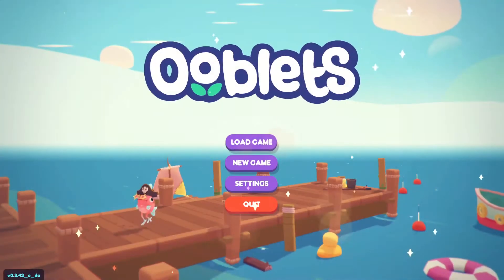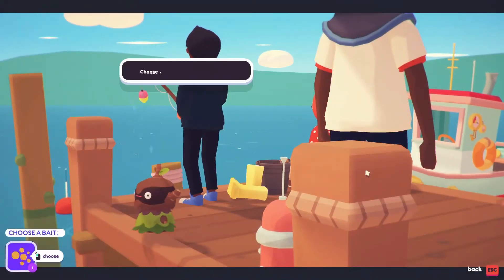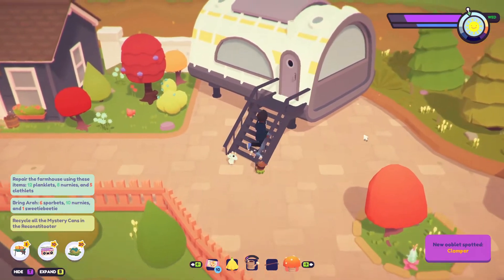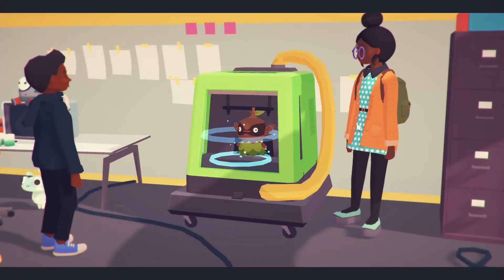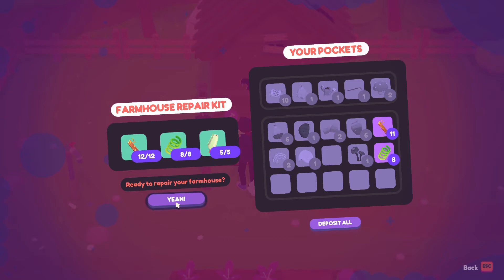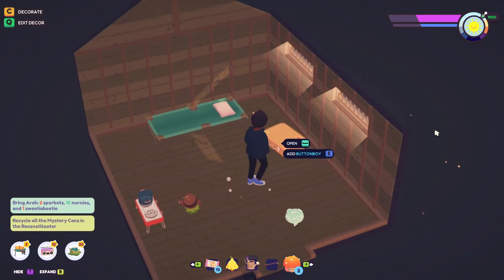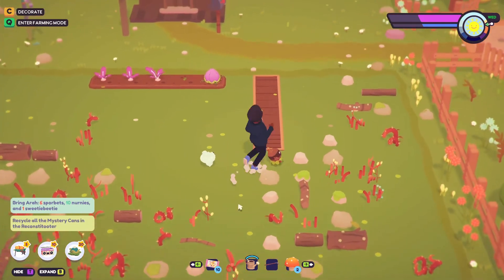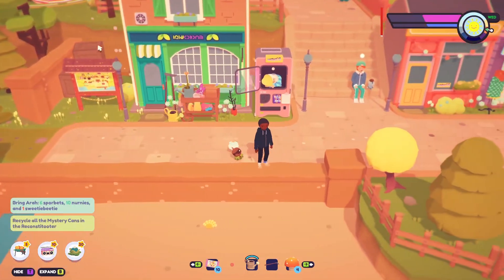Finally Turned My Ransacked House to A ...~ Ooblets Walkthrough Part 3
Finally got my shack upgraded, I am really getting to know the mechanics o the game and how the farming and task and all the stardew valley, pokemon goody.

I have been waiting for this to release for a while yet I have missed the bus and here I am a week later uploading a video. If only I saw it sooner. Anyways I really hope you enjoy this video. Third of many.

About this game:
Say howdy to West of Loathing -- a single-player slapstick comedy adventure role-playing game set in the wild west of the Kingdom of Loathing universe. Traverse snake-infested gulches, punch skeletons wearing cowboy hats, grapple with demon cows, and investigate a wide variety of disgusting spittoons.

Talk your way out of trouble as a silver-tongued Snake Oiler, plumb the refried mysteries of the cosmos as a wise and subtle Beanslinger, or let your fists do the talking as a fierce Cow Puncher. Explore a vast open world and encounter a colorful cast of characters, some of whom are good, many of whom are bad, and a few of whom are ugly.